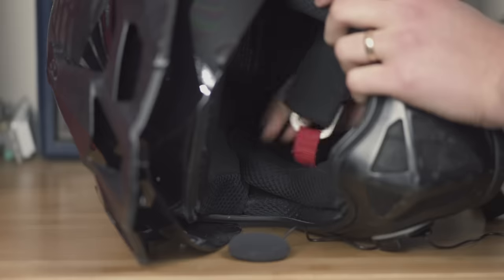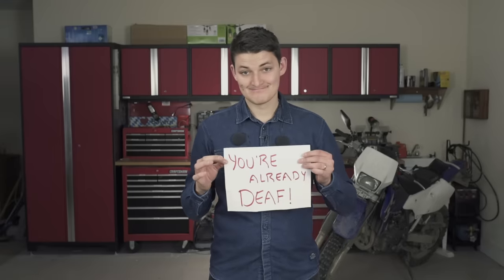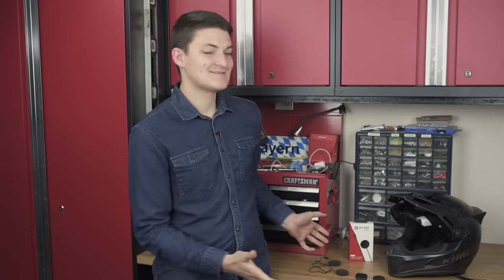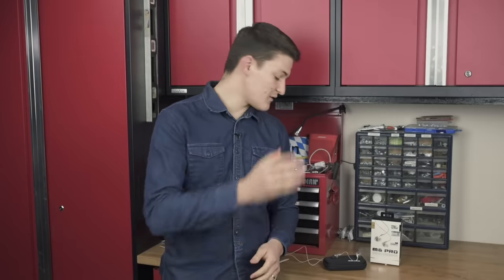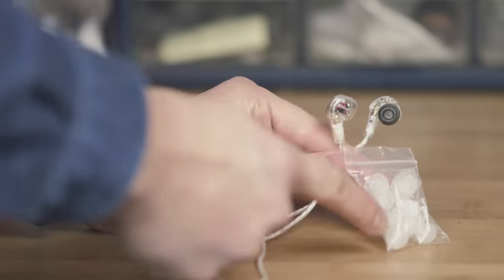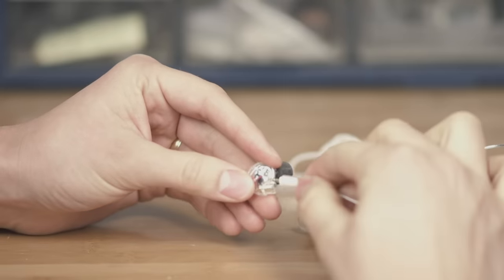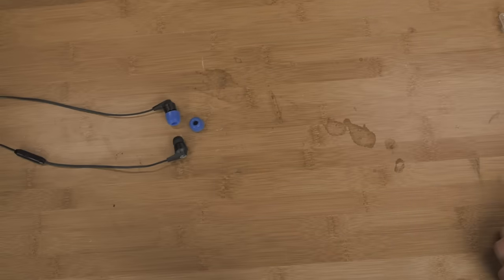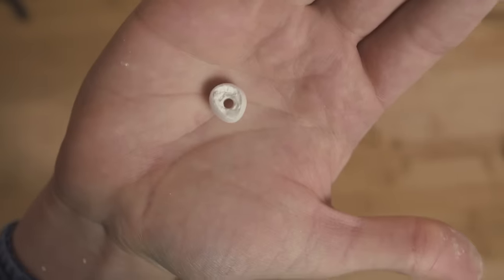Best Motorcycle Earbuds, Headphones and Speakers of 2017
Want to add some background music to your ride? Here are the earbuds and speakers we've had in our motorcycle helmets in 2017. If you've been procrastinating on your Christmas shopping, there may still be time to pick up one of these cheap gifts.

0:25 - Uclear Pulse Speakers
2:16 - MEE M6 Pro Earbuds
4:49 - Comply Tips
5:33 - DIY Custom Fit Earbuds
6:17 - No Noise Motorsport Earplugs